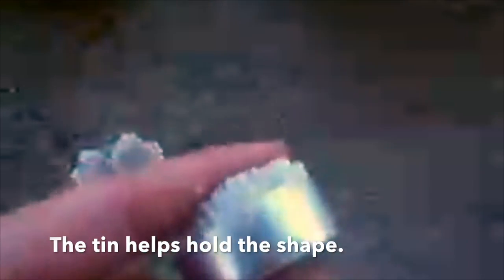DIY Candle Firestarter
A quick (crappy, low-quality) video showing how to make your own long-burning firestarters out of a melted tea light  candle.